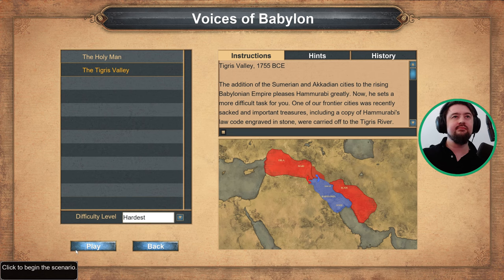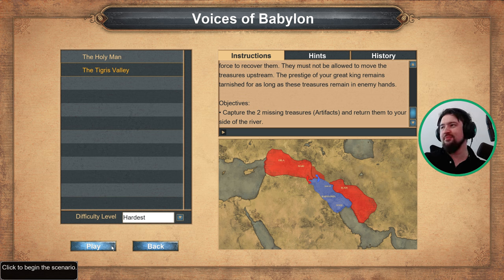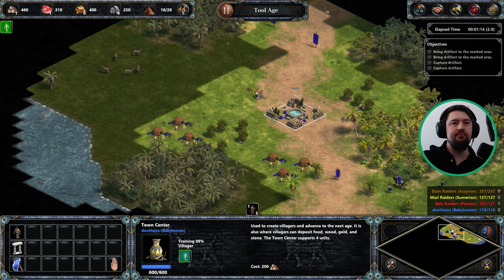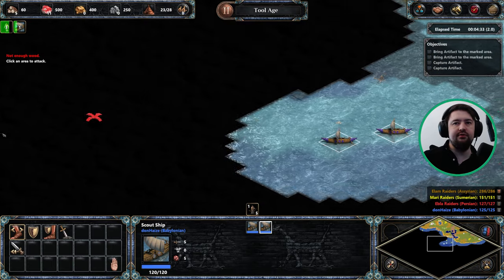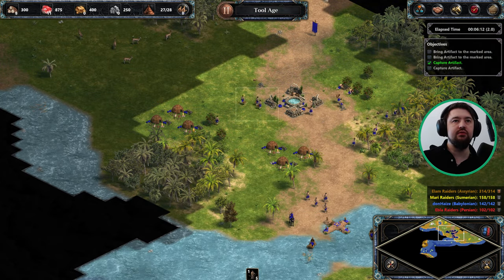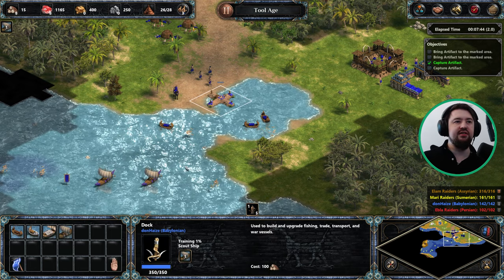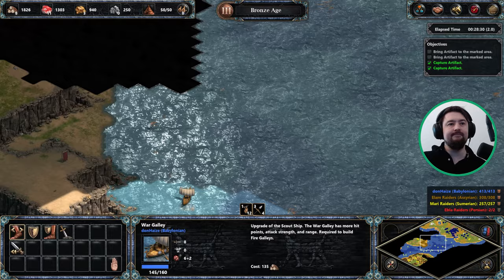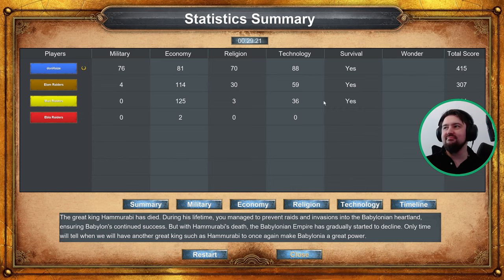Age Of Empires Campaign Gameplay Walkthrough | Voices of Babylon Part 2 - The Tigris Valley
donHaize Plays AOE:DE // Age of Empires: Definitive Edition (Voices of Babylon Campaign) on the hardest difficulty. PC Gameplay Walkthrough with commentary. All content recorded on max settings in 4K Ultra HD for the ultimate viewing experience.

CHAPTERS:
(0:00) intro
(1:01) lets play
(15:46) outro